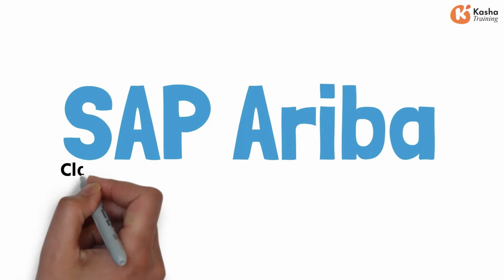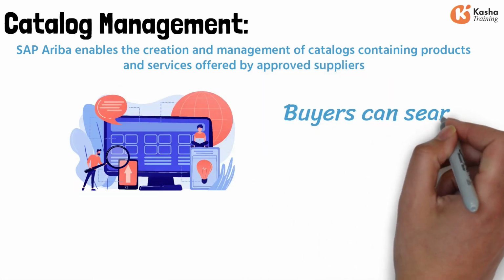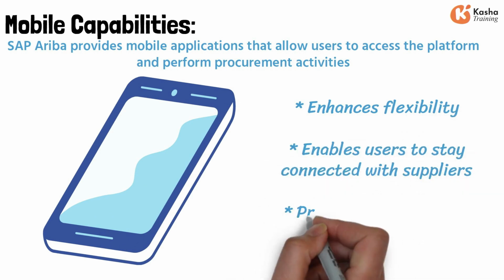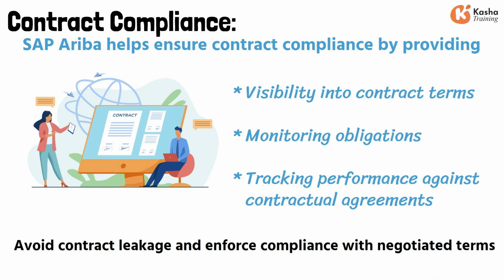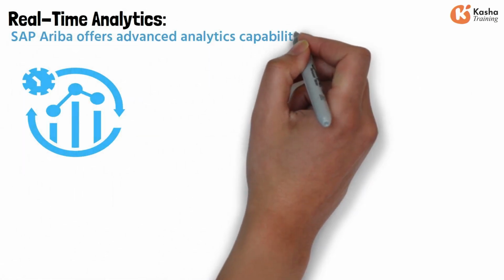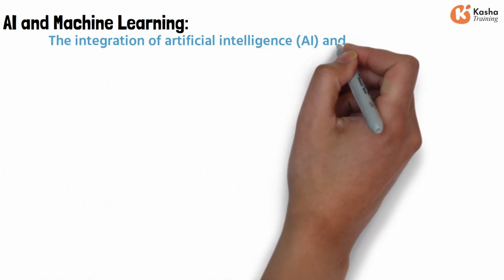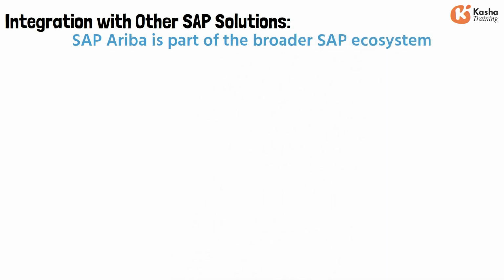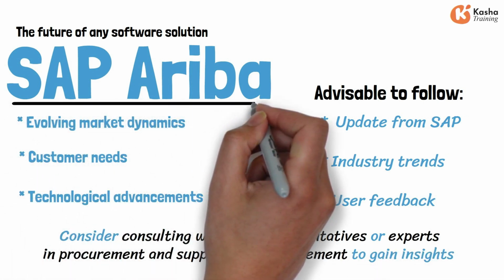SAP Ariba | "Boosting Business Success with SAP Ariba: The Power of Streamlined Supply Chains"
SAP Ariba training & Certification provided Online, from industry expert trainers with real time project experience.

SAP Ariba Tutorial for Beginners | Learn SAP Ariba Online Training | SAP Ariba training - This is a video recording of a Live Webinar presentation by our Sr. SAP Ariba Solution Architect and trainer who is also a manager in handling SAP Ariba Implementation projects.

Video Description:

In this video, we dive into the world of SAP Ariba and explore its immense importance in modern procurement processes. Discover how this innovative digital platform revolutionizes supply chain management, empowering businesses to achieve greater efficiency, savings, and global collaboration. Join us on this enlightening journey as we uncover the transformative potential of SAP Ariba.

Key Takeaways:

Streamlined procurement: SAP Ariba enables businesses to streamline their procurement processes, from supplier discovery and negotiation to purchase order management and invoice processing. This streamlining eliminates manual tasks, reduces errors, and enhances overall efficiency.

Cost savings: By leveraging SAP Ariba's powerful tools, organizations can optimize their procurement strategies and negotiate better deals with suppliers. This leads to significant cost savings and improved profitability.

Global collaboration: SAP Ariba facilitates seamless collaboration with suppliers worldwide, breaking down geographical barriers and enabling businesses to build robust global supply chains. This fosters innovation, strengthens relationships, and drives long-term growth.

Step-by-Step Process (for SAP Ariba implementation):

Assessment and Planning: Understand your organization's procurement requirements and goals. Evaluate the existing procurement processes and identify areas for improvement.

Configuration and Customization: Work with experienced consultants to configure SAP Ariba to suit your specific business needs. Customize the platform accordingly, considering various modules like sourcing, contracts, buying, etc.

Data Integration: Integrate SAP Ariba with your existing ERP system to ensure seamless data flow between platforms. This integration allows for real-time visibility and enhanced decision-making capabilities.

FAQ:

What is SAP Ariba?

SAP Ariba is a cloud-based procurement platform that connects buyers and suppliers globally, enabling streamlined procurement processes and driving efficiency.

How does SAP Ariba benefit businesses?

SAP Ariba helps businesses optimize procurement strategies, reduce costs, enhance supplier collaboration, and achieve greater operational efficiency.

Can SAP Ariba integrate with other systems?

Yes, SAP Ariba can integrate with various ERP systems, allowing seamless data flow and real-time visibility across platforms.

🔥🔥 In this video, you will (learn SAP Ariba) as a part of SAP Ariba - Training.

00:00 Introduction
00:20 SAP Ariba
00:39 Sourcing and Supplier Management
00:59 Procure to Pay Process
01:52 Contract Management
02:42 Integration with ERP Systems
03:38 Supplier Risk Management
04:16 Contract Compliance
04:52 E-Invoicing and Payment
05:34 Global Trade Compliance
06:10 Integration and Extensibility
07:17 AI and Machine Learning
08:12 Supplier Collaboration
09:09 Data Analytics and Reporting